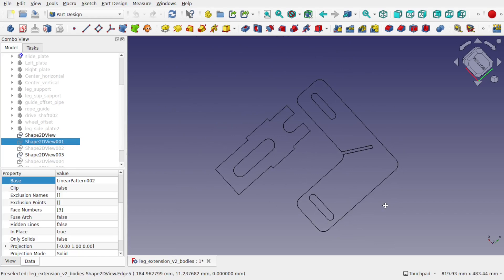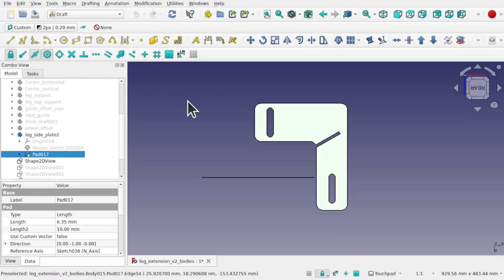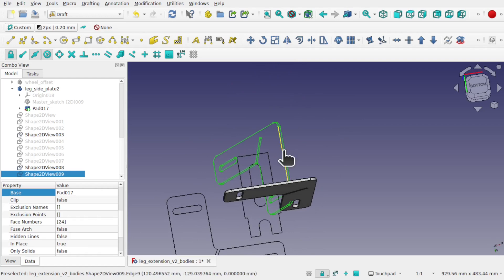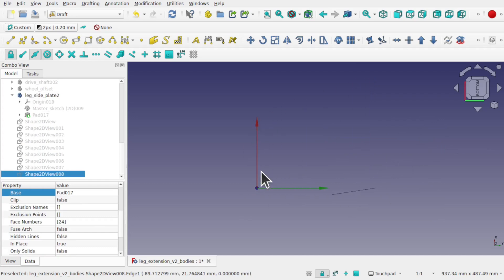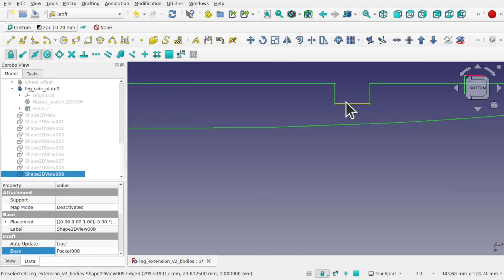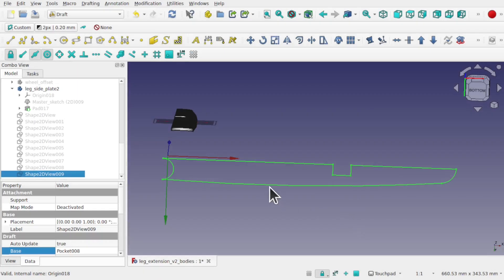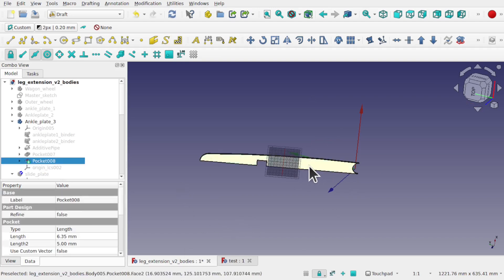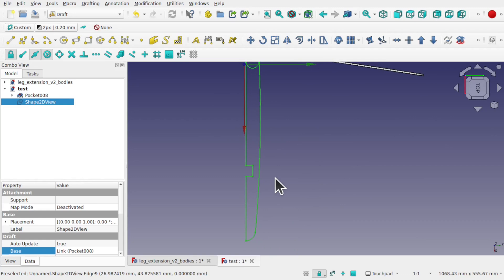FreeCAD: Flatten to 2D Output from a Custom View Point | Laser Cut | Plasma Cut | CNC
Creating 2D views in FreeCAD from objects that align with the standard top, side and bottom is easily done but when we are at a custom view point that is somewhere in between then tying to align our view point to create a 2D view is tricky or even impossible.  Bu there is a simple way to do it in the draft workbench.  this video takes you through the process of creating a 2D view from any view point.